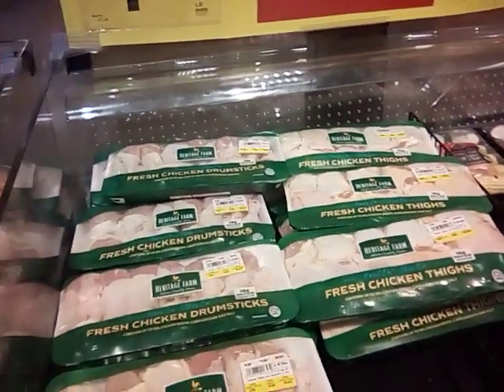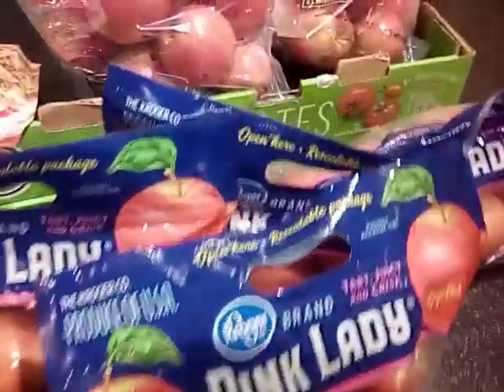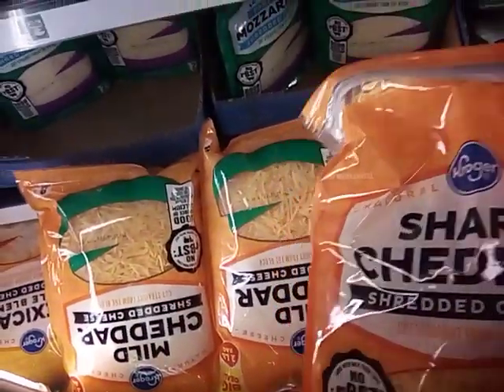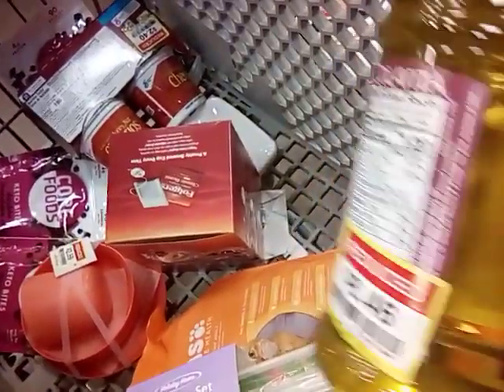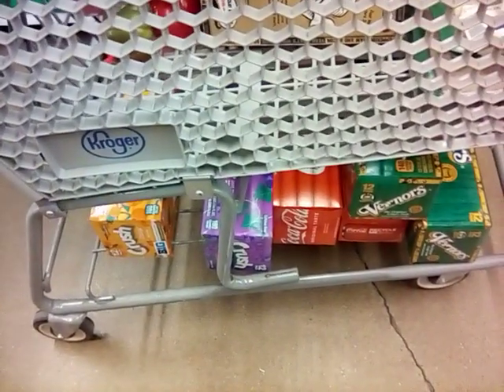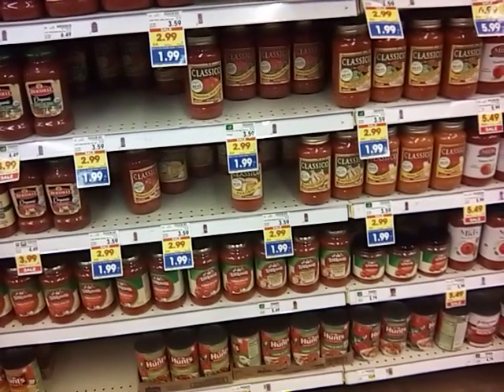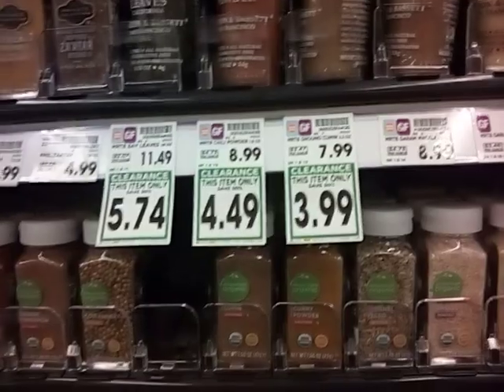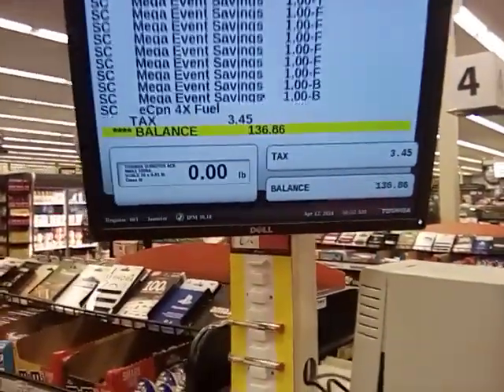Kroger in store. Prepping for the pantry. Saved $85.91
Kroger in store spent $136.86 Saved $85.91. Prepping!